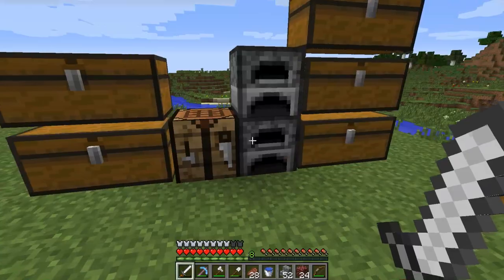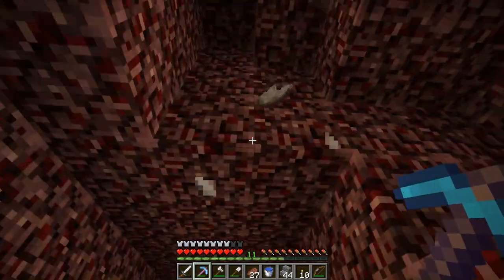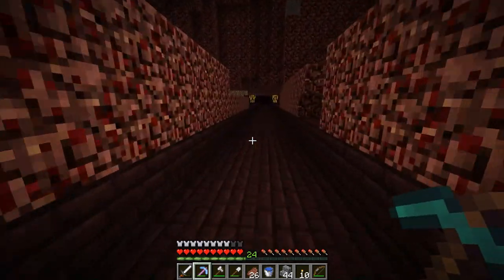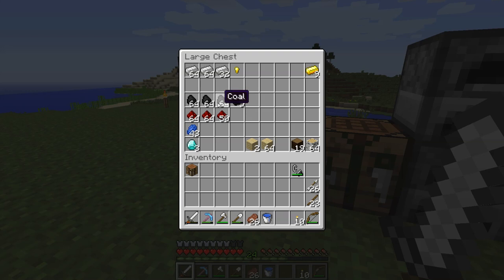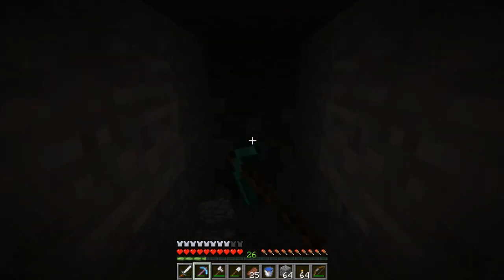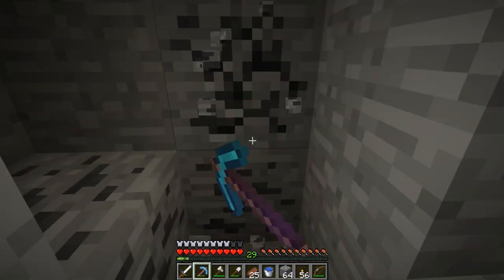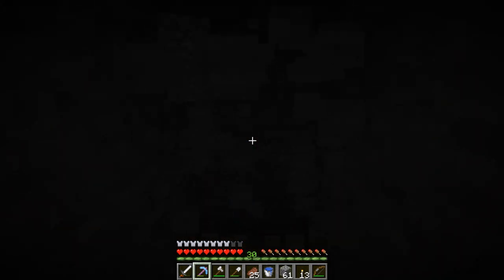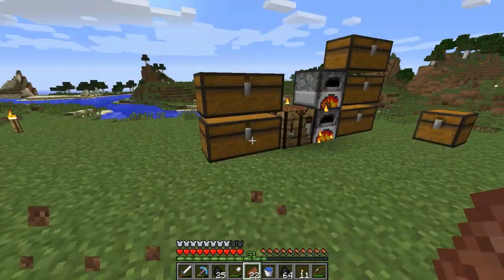Minecraft: Survival Mode Season 2 EP #7 Nether Fortress & Shafting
If you enjoy the video, hitting that Like is much appreciated!

►GameFanShop
  Buy digital games/game, points/etc. for yourself and a % of whatever you spend gets donated.

[World Download] (Season 1 Ep. 136)

[Music]
►Ludvig Käll - Sainted

[Seed]
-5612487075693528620